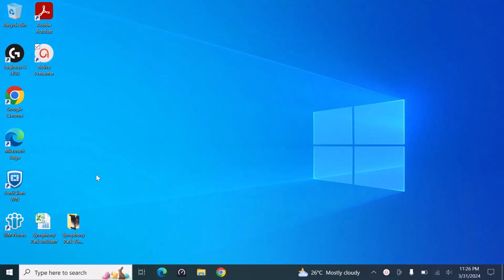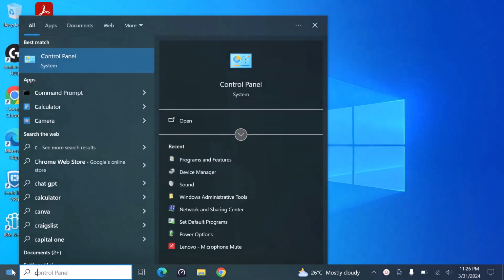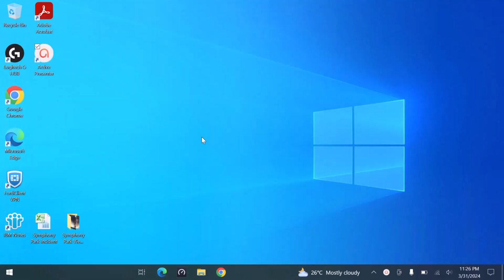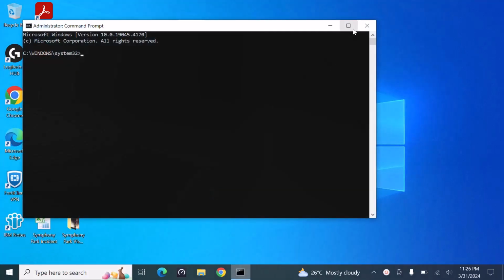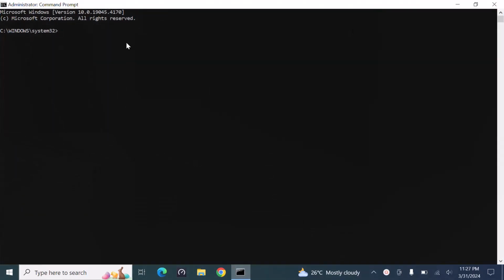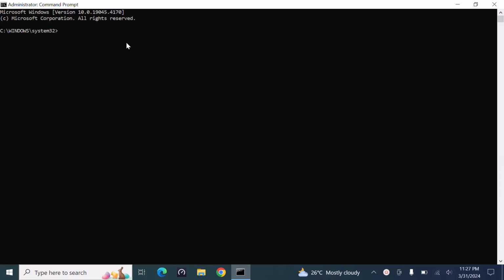How To Use Command Prompt To Check How Many Memory Slots Your Notebook Have